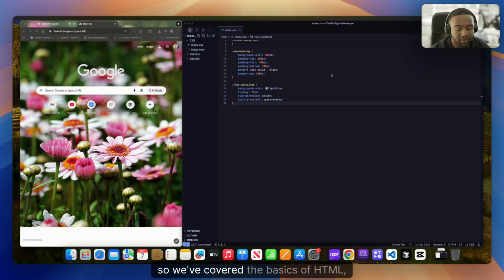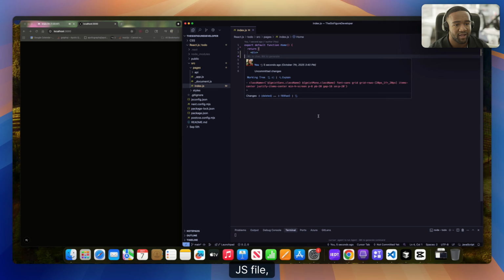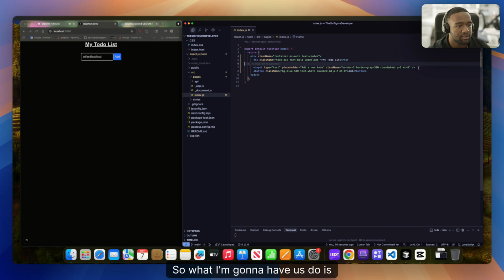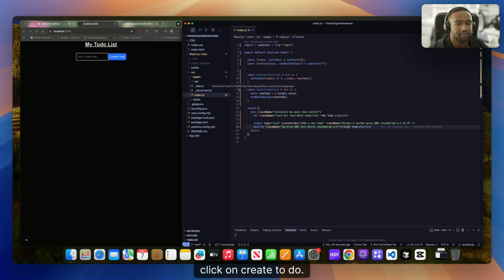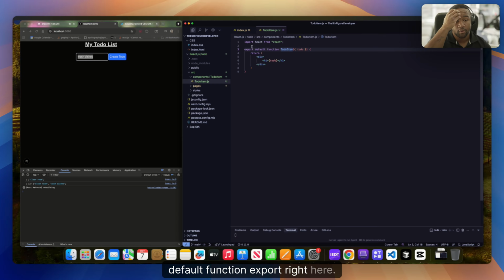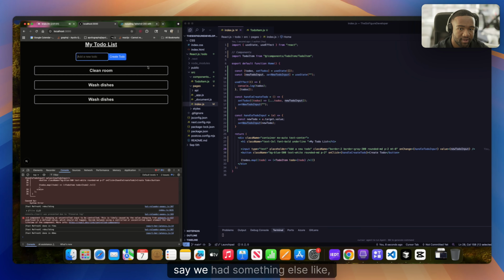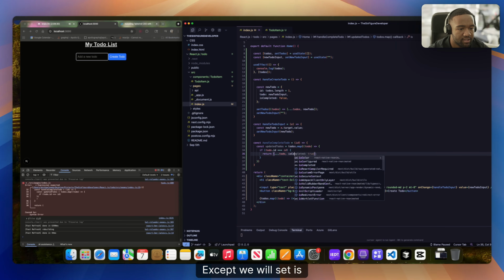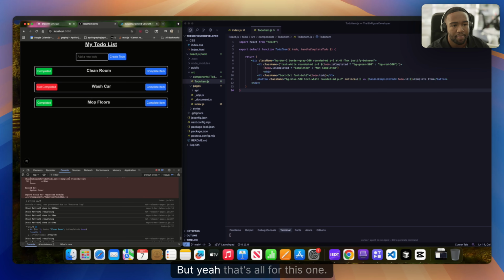Into to React.js: Building a Task Management Application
In this video I show you the basics of React.js, I cover handling state, useEffect hooks, component reusablility and more. React is one of the most popular SPA libraries for creating web applications, it's a great choice for front-end web development.

Learn how to become a remote software engineer, join my skool community